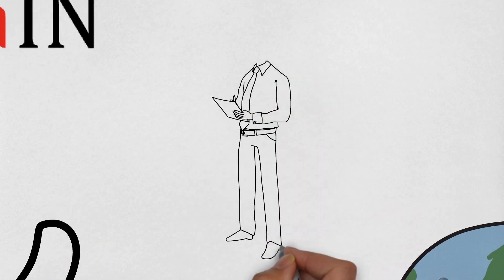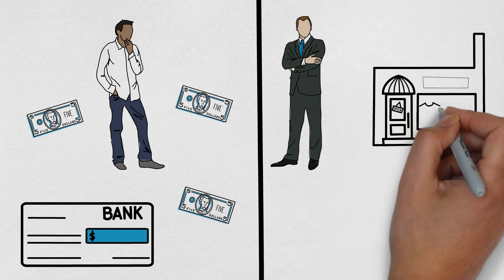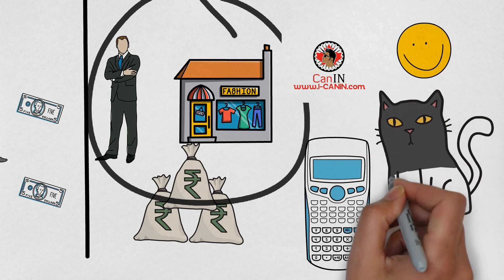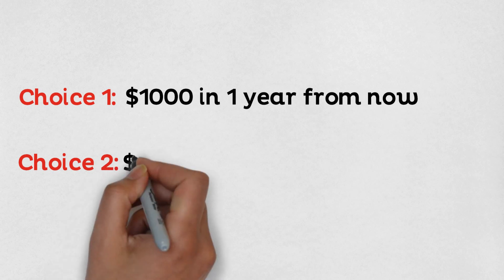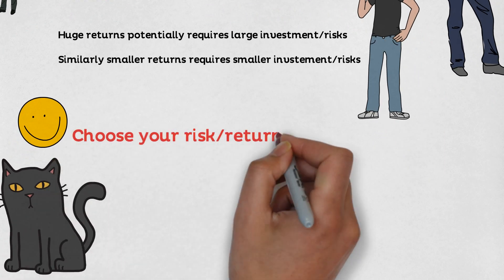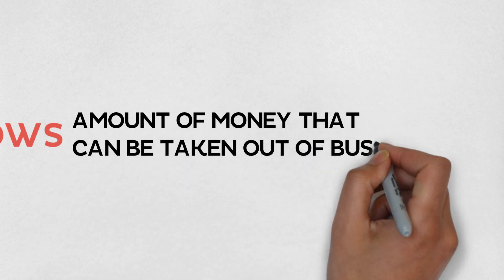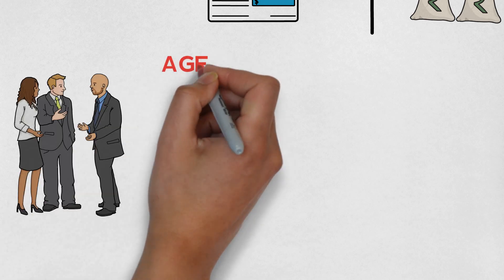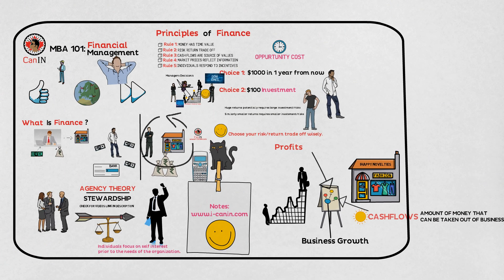MBA 101: Intro to Financial Management 5 Principles of Finance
As per a business school text book - Financial Management by Titman Et. Al “Finance is the study of how people and business evaluate investments and raise capital to fund them”. This videos will be a series of entire intro to financial management with the focus on 5 basic principles of finance.